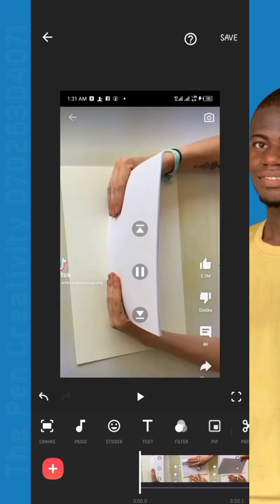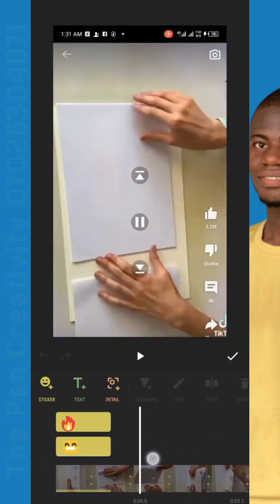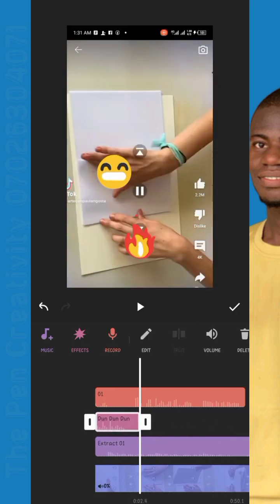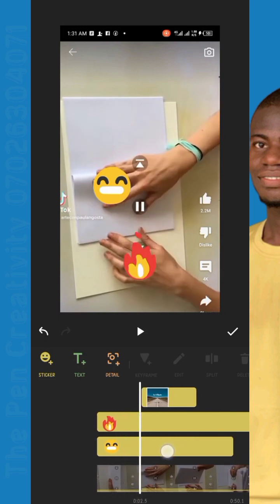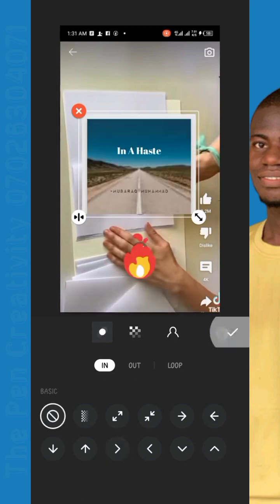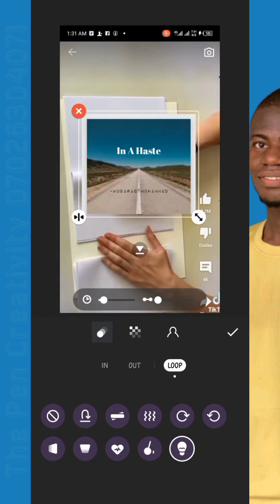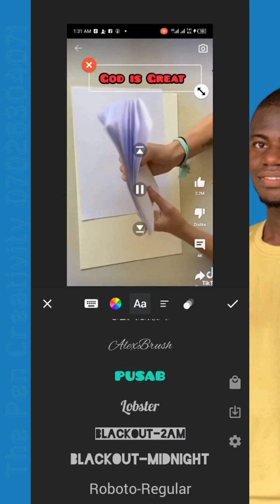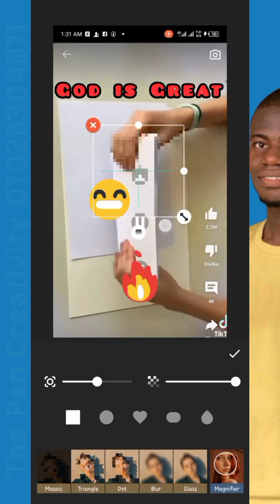Introduction To Inshot Video Editing App Part 3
In This Video, You will learn the step by step process on how to use Inshot Video Editing App